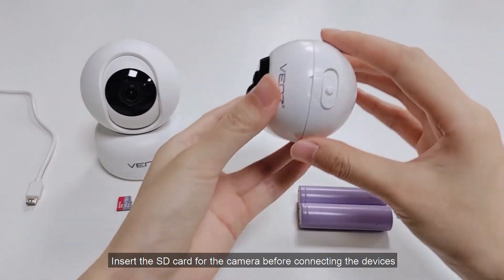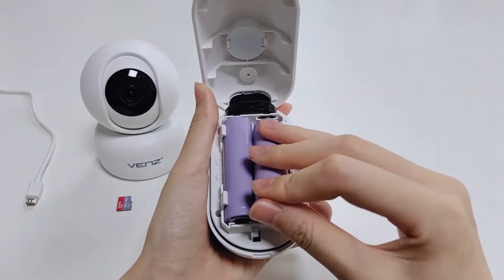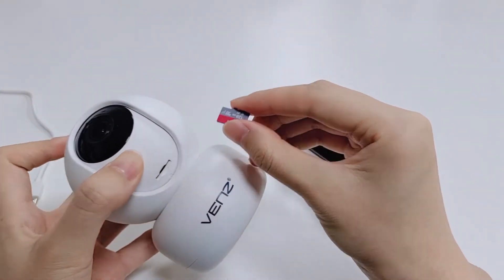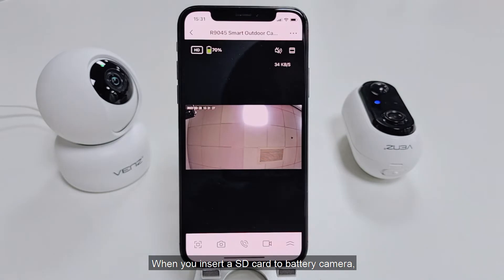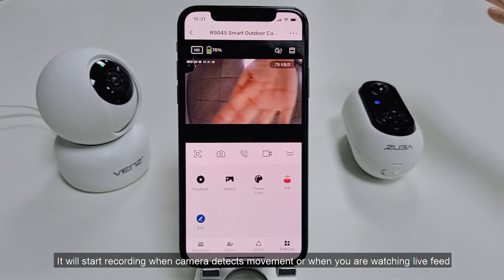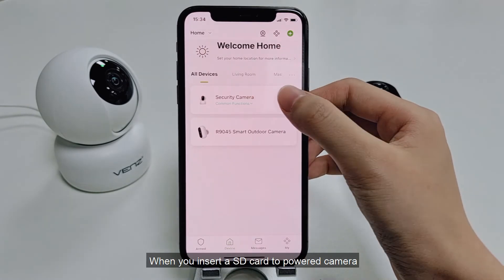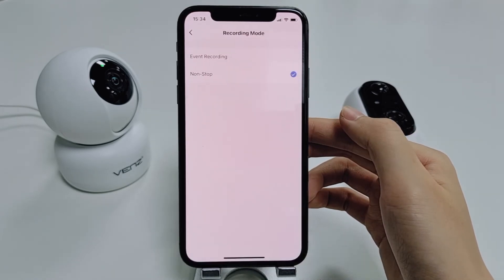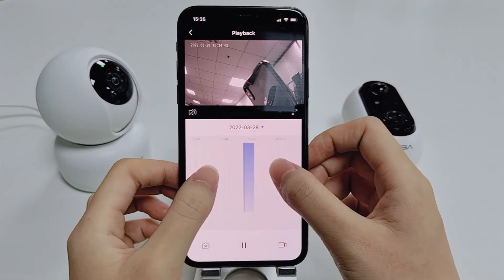How the camera record video when using a SD card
If you need to use the camera to record video, you need to insert a memory card for it or purchase a cloud storage service. This video will show you how the camera stores video when using a memory card.
You will find the difference between a constantly powered camera and a battery camera.
Note: Please make sure that your memory card is purchased from an official channel and is in FAT32 format